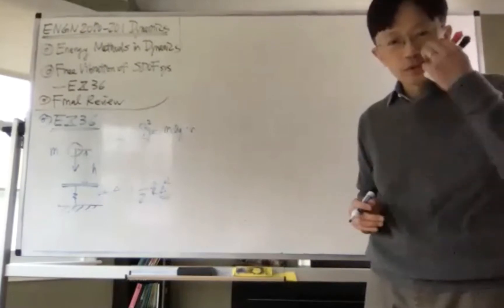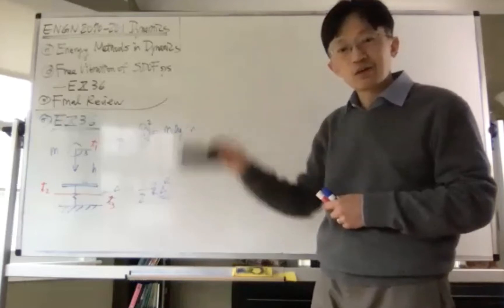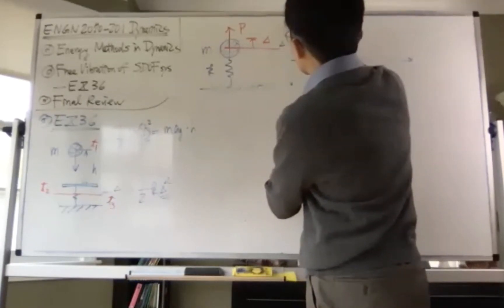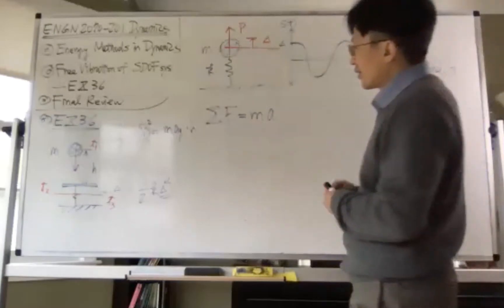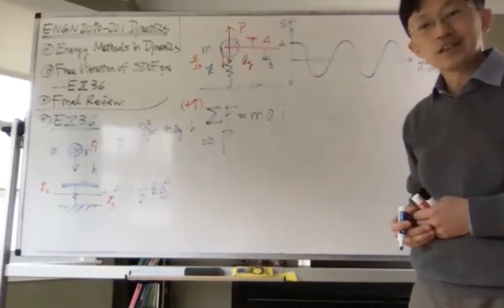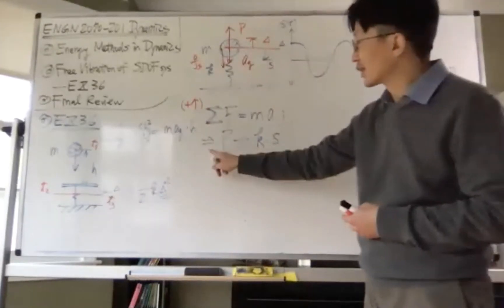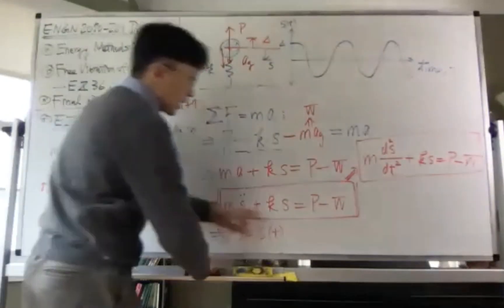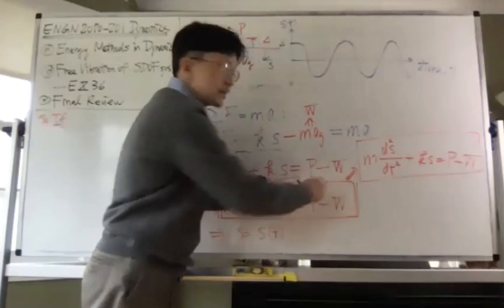ENGN2070 201 Dynamics__2020 0501__Part 4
-- Energy Methods
-- Example 36